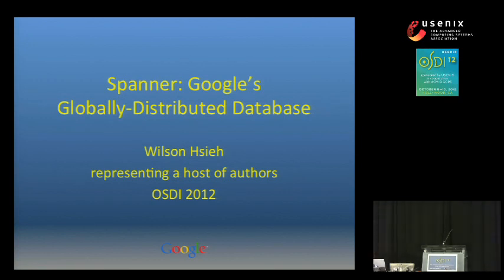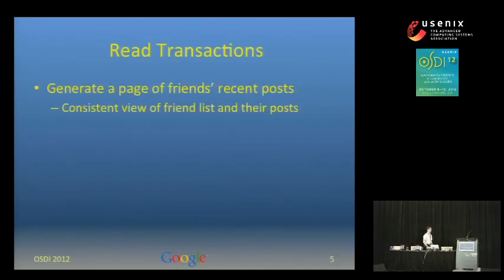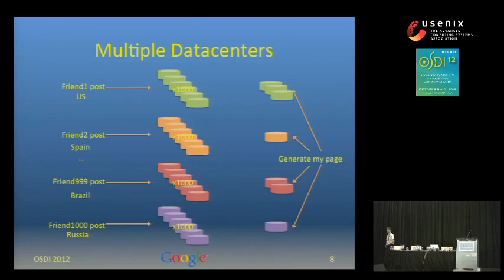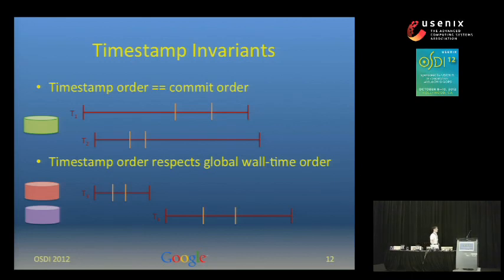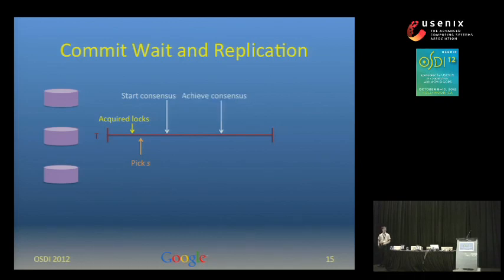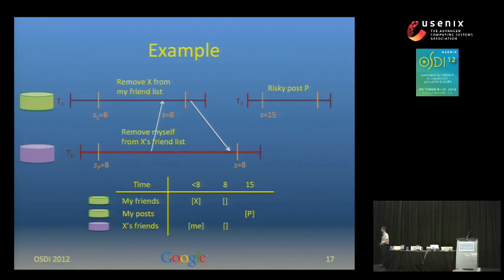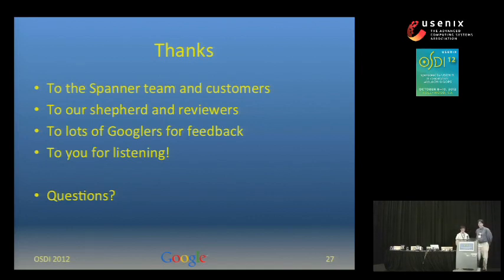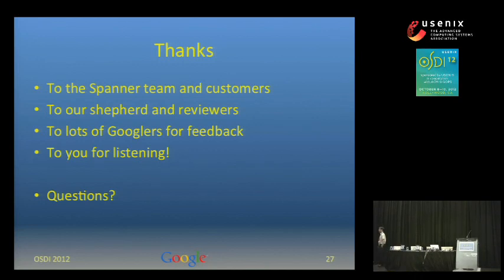OSDI12 - Spanner: Google’s Globally-Distributed Database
Spanner: Google’s Globally-Distributed Database

Awarded Jay Lepreau Best Paper!

Spanner is Google’s scalable, multi-version, globally distributed, and synchronously-replicated database. It is the first system to distribute data at global scale and support externally-consistent distributed transactions. This paper describes how Spanner is structured, its feature set, the rationale underlying various design decisions, and a novel time API that exposes clock uncertainty. This API and its implementation are critical to supporting external consistency and a variety of powerful features: nonblocking reads in the past, lock-free read-only transactions, and atomic schema changes, across all of Spanner.